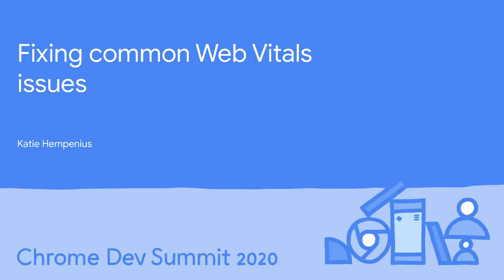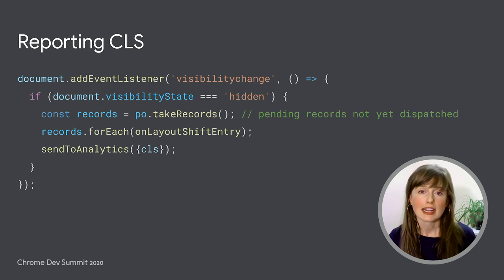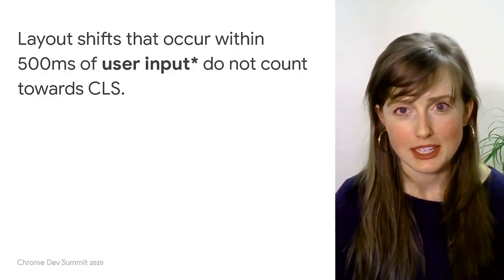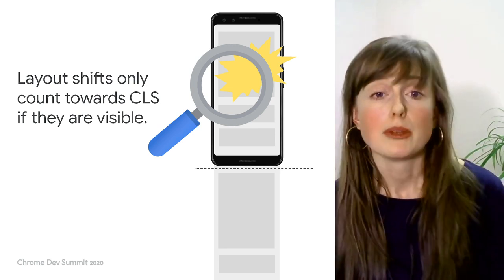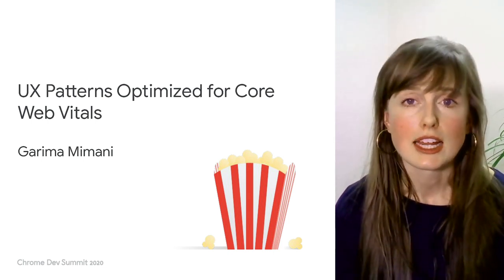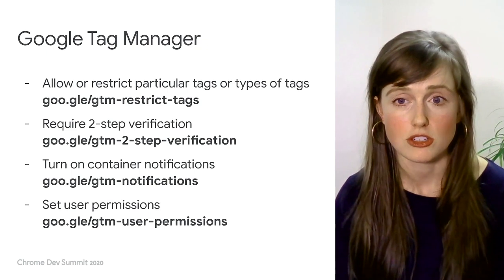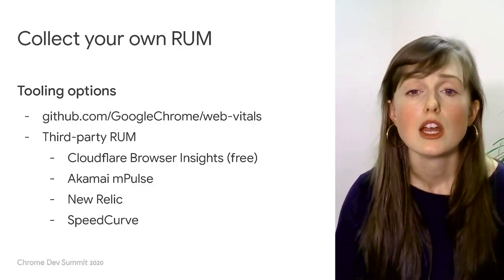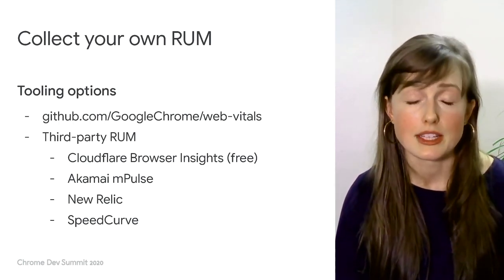Fixing common Web Vitals issues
This talk explains how to fix many of the issues that sites frequently encounter when trying to optimize their Web Vitals.

Speaker: Katie Hempenius

event: Chrome Dev Summit 2020; re_ty: Publish; product: Chrome - General; fullname: Katie Hempenius;